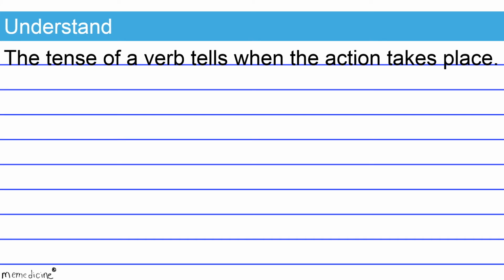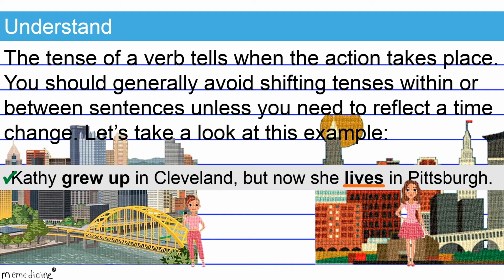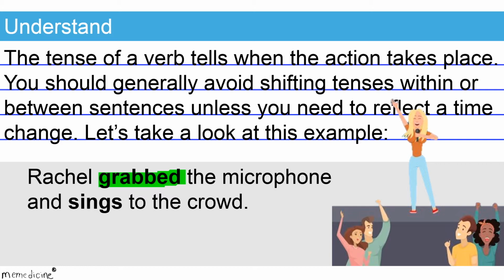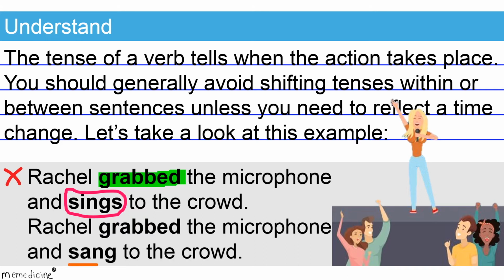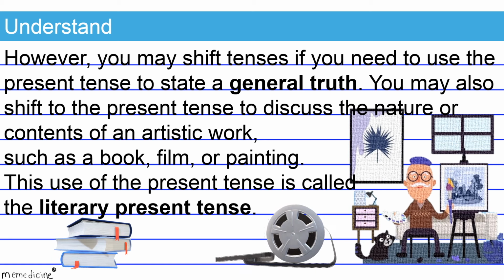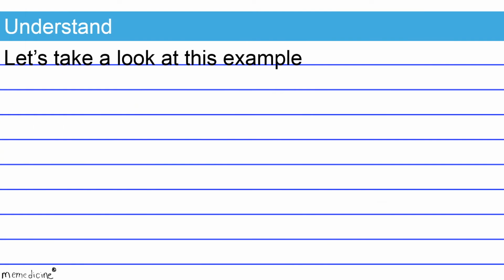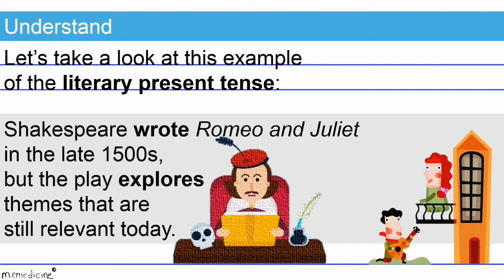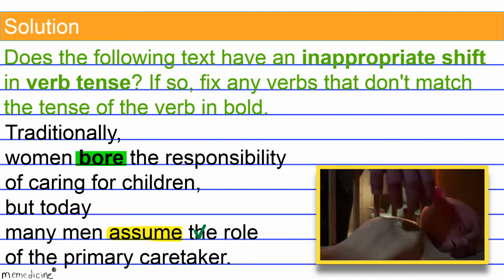ACT® │English Language Conventions │ Inappropriate Shifts in Verb Tense (11th grade - Question 29)